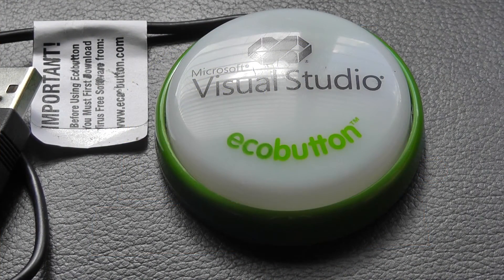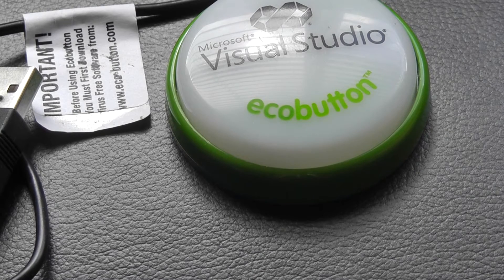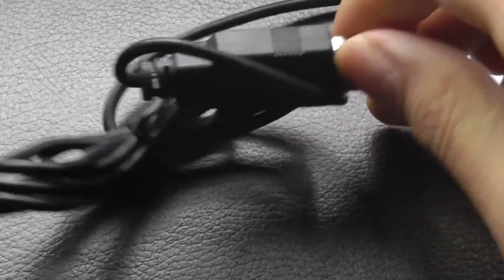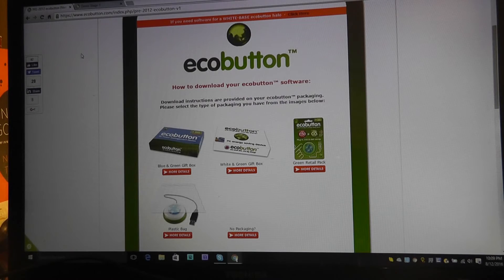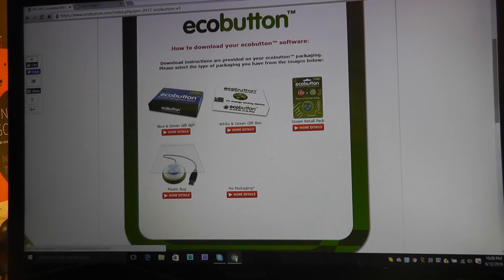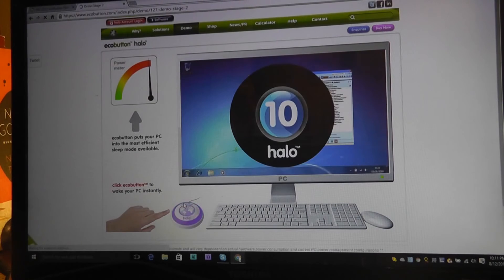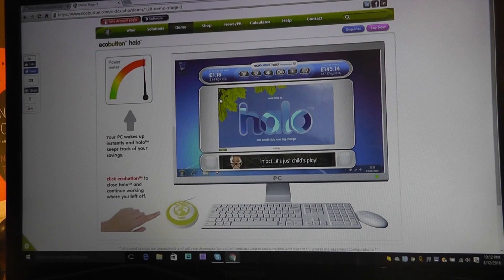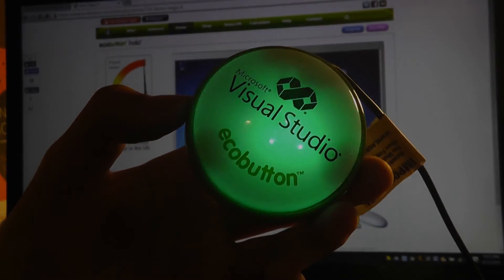REVIEW: EcoButton - Saves Computer Electricity?!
A quick review of the EcoButton...do the grand claims actually deliver?

Features:
ecobuttonTM is an award winning retro-fit computer power saving device that can really make a difference to your PC power usage and help youreduce your carbon footprint and save you money on your electricity bills. ecobuttonTM is unique in that it rewards you each time you use it, showing you how much you've saved and helping to motivate behavioural change. Evidence is growing that ecobuttonTM users are motivated to turn off lights and other electrical items more often in their offices and around their homes. ecobuttonTM - one small click, one big change!